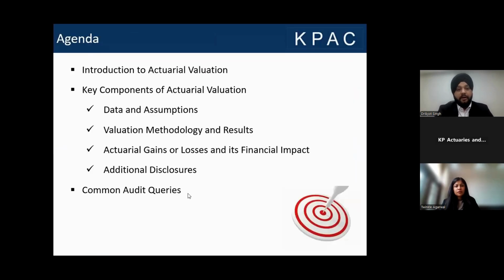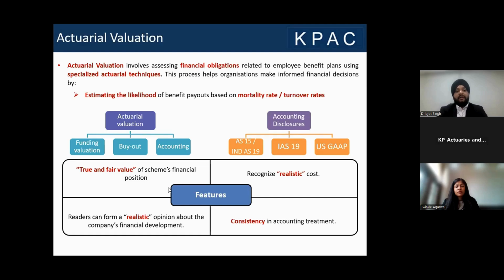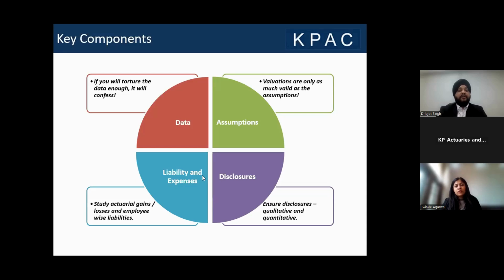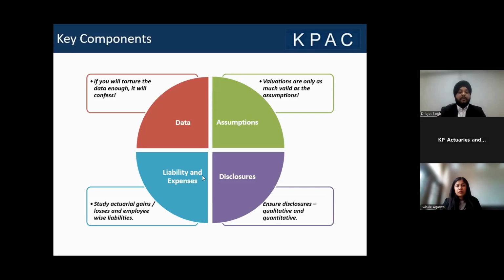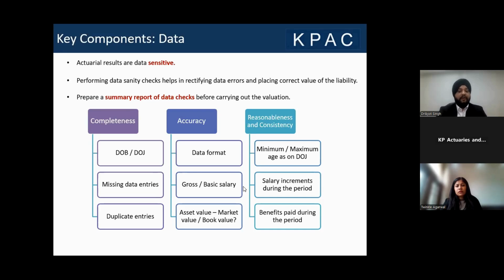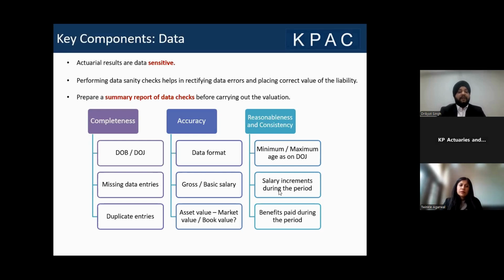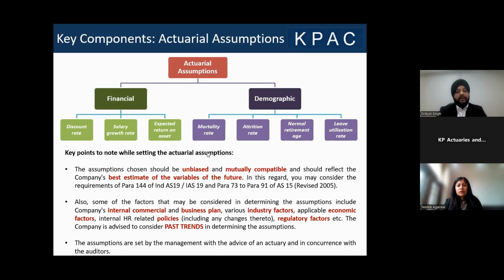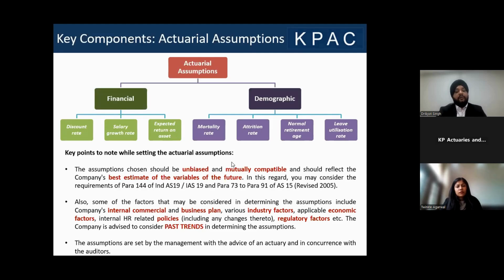Video 1: Introduction and Key Components | Deep Dive Into Actuarial Valuations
🔍 What is an Actuarial Valuation, and what are its building blocks?

Begin your journey into actuarial valuations with an overview of the process and its critical inputs. This session introduces the purpose of actuarial valuations, followed by a detailed look at the essential components: data and assumptions.

🎯 Topics Covered:
 - Introduction to Actuarial Valuation
 - Key Components: Data & Assumptions

📢 This webinar was conducted on [Insert Date, e.g., ​M​ay 1​4, 2025] by KPAC, a leading actuarial consulting firm specializing in employee benefit valuations.

​🎙 Speakers:
​🔹 ​Dribjot Singh | Associate Vice President - Actuarial
​Dribjot is an Associate Actuary with over 9 years of expertise in employee benefit and ESOP valuations. He has managed complex valuations for leading names like Brigade Group, Maruti, Emami, Mahindra, and Whirlpool. A Commerce graduate from Delhi University with 12 actuarial exams cleared, Dribjot leads a team of 4 consultants, known for his precision, mentorship, and problem-solving skills.

🔹 ​Twinkle Agarwal  | Manager - Actuarial
​Twinkle is an experienced actuarial manager leading a team of consultants. She has worked with Aditya Birla, Glenmark, CAMS, Hindustan Times, and other major organizations, specializing in ESOP and employee benefit valuations.